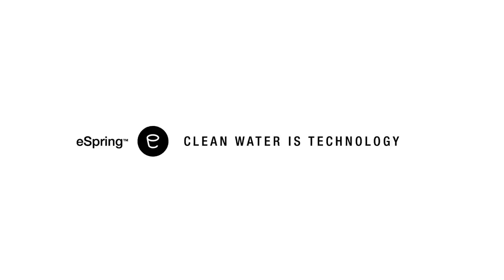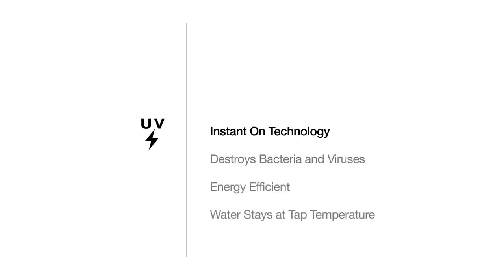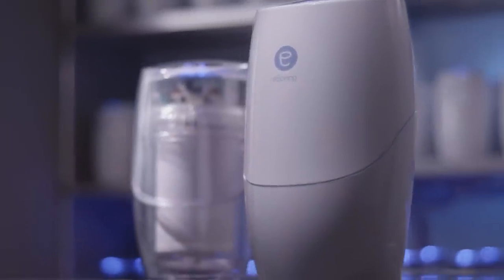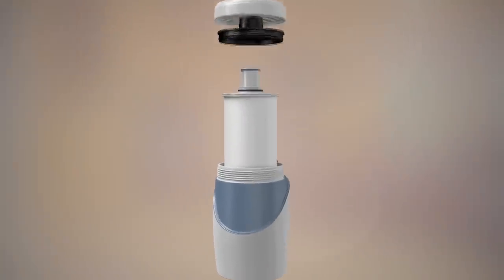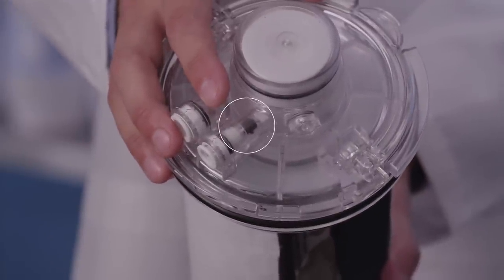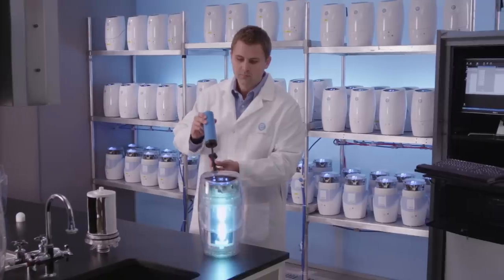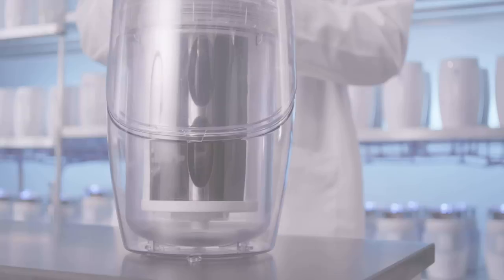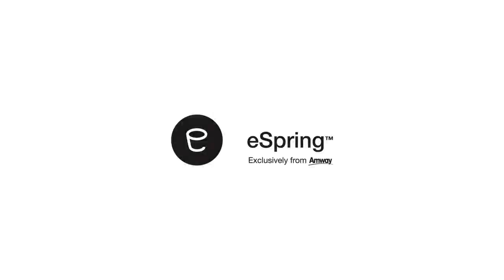eSpring Technology Demonstration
ONLY WHEN YOU NEED IT: One of eSpring's advanced features is its "Instant-On" technology. A sensor triggers the system's contaminant-destroying UV lamp only when water is flowing. That saves you energy and doesn't change your tap temperature.